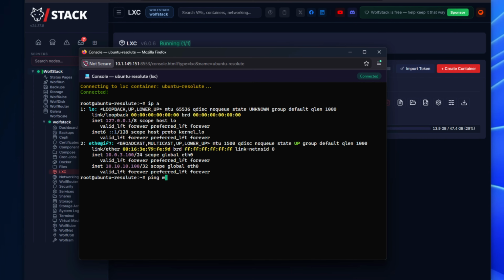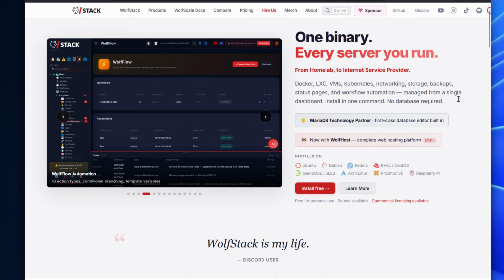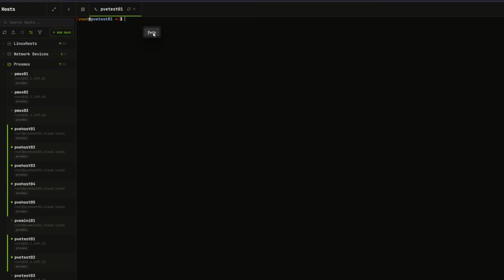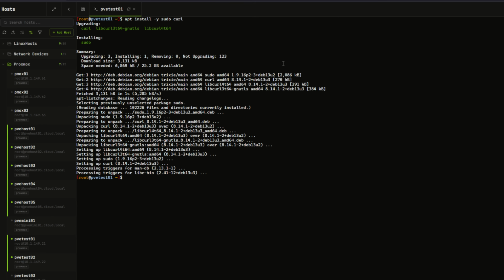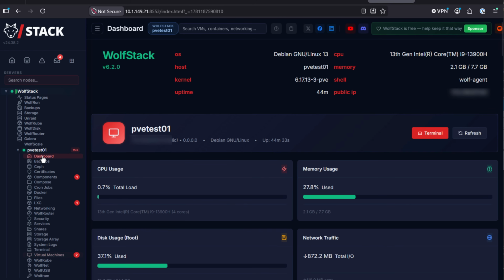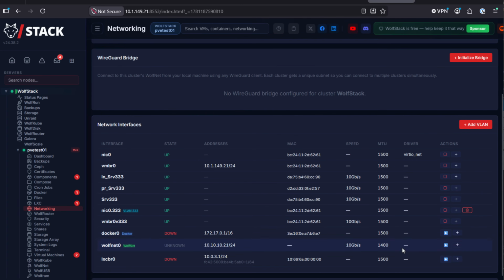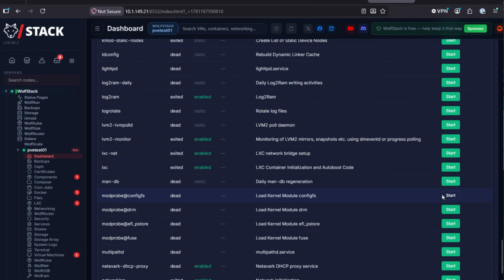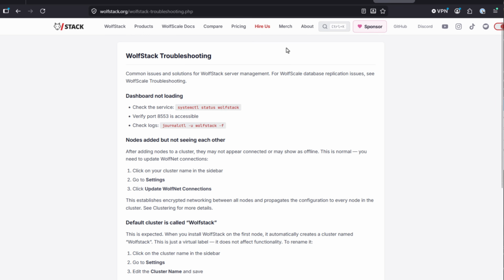I Tried WolfStack and Couldn't Believe How Easy It Was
I tested WolfStack in my home lab to see if it could really simplify the way we manage virtualization, containers, networking, storage, and infrastructure services. In this video, I walk through what WolfStack is, how it integrates with existing Proxmox environments, its installation experience, container and networking management capabilities, storage features, dashboard visibility, and the pros and cons I discovered during testing. If you're looking for a simpler way to manage your home lab without constantly jumping between multiple tools and interfaces, WolfStack may be one of the most interesting projects you'll see this year.

Home Lab Build:
Minisforum BD775i SE Mini ITX
RackChoice 2U Micro ATX Compact
Cooler Master MWE Gold 850 V2
Crucial 128 GB 5600MT/sec RAM
Noctua NH-L9i-17xx Premium Low-Profile CPU Cooler
Crucial 96GB DDR5 SODIMM Memory Kit
Intel X520-DA2 10 GbE Network Adapter
Kingston 240 GB Boot Drive
Samsung 990 Pro 2TB
MX-4 Thermal Paste
Case Fans

Chapters
00:00 Introduction to WolfStack
00:45 What makes WolfStack interesting?
01:01 Sponsor: NAKIVO Backup & Replication
01:40 What exactly is WolfStack?
02:32 The home lab problem WolfStack solves
03:21 Installation experience and first impressions
04:07 User interface and usability overview
04:53 Proxmox integration explained
05:23 Live look at WolfStack with Proxmox
06:42 Container management features
07:27 Networking capabilities
08:08 Storage management
08:24 Dashboards, visibility, and troubleshooting
09:14 Who should use WolfStack?
10:03 Community, documentation, and ecosystem considerations
10:47 Flexibility versus simplicity
11:18 Final thoughts and overall impressions
11:44 Community discussion and viewer feedback
12:13 Full article and closing remarks